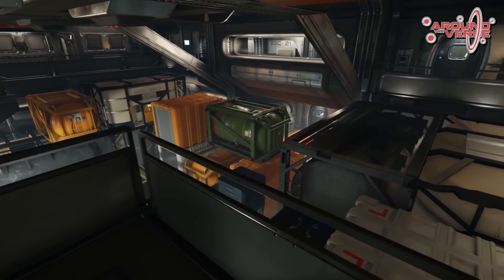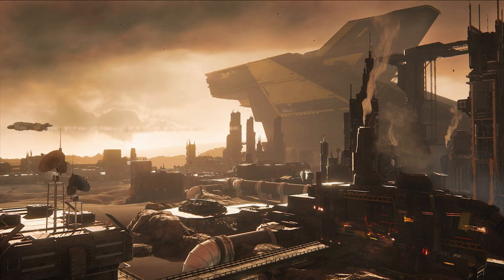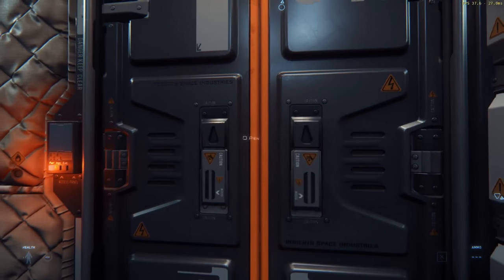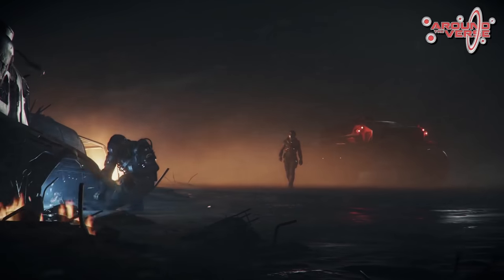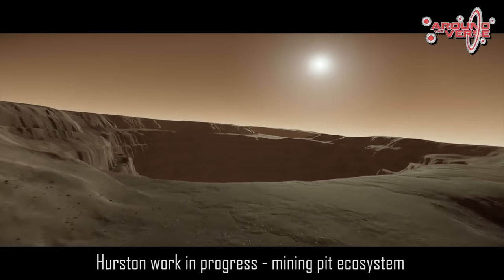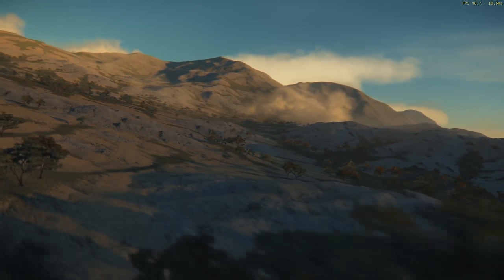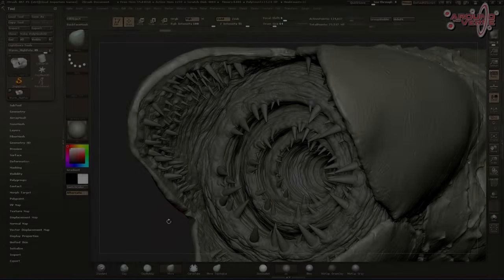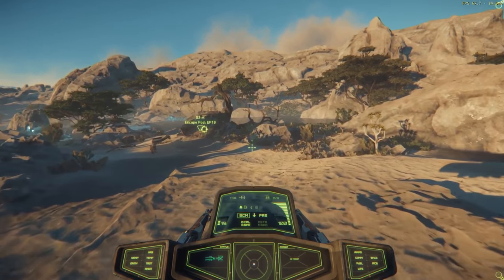Star Citizen | Planets, Survival & Base Building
Today in Star Citizen  we are going to look at  Planetary Survival & Base Building, what are the near future plans for 3.0 & then beyond with a bit of theorycrafting too.

Star Citizen is an MMO Space Sim that covers combat, economy and pretty much anything else you would want. It's First Person and built in the StarEngine (a modified CryEngine) You'll see massive Space Ships that you can fly with friends, land on planets, explore or pirate your way to whatever goal you choose. Squadron 42 is the Single Player Campaign and the Spiritual Successor of Wing Commander. The Idea is the game is maximum pretty and seamless... NO LOADING SCREENS. It's currently in the Alpha of it's open develpoment with the hope that SQ42 will be released Q1 2017.